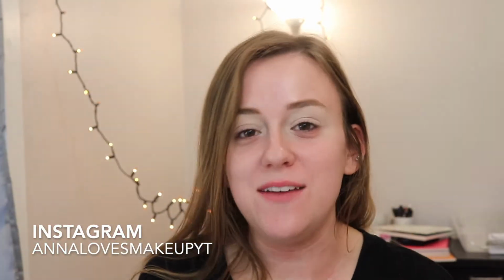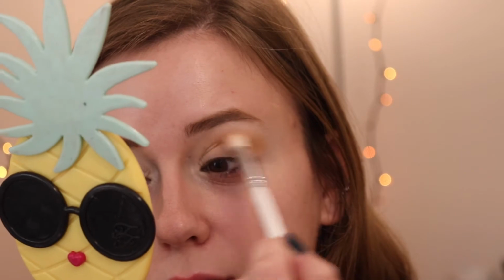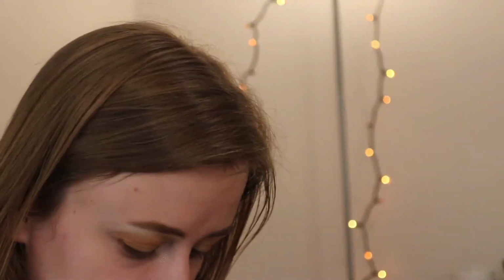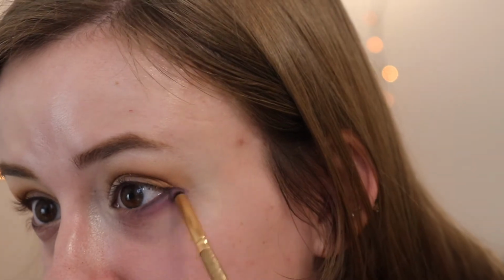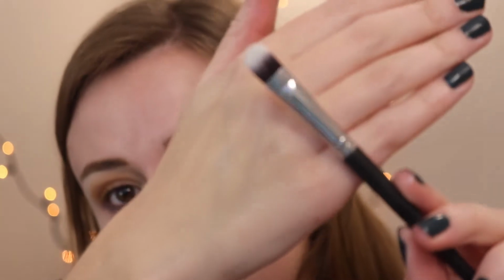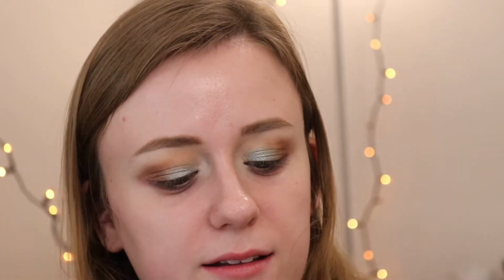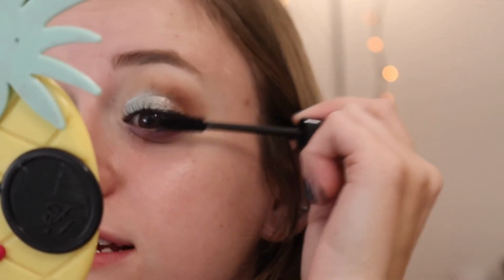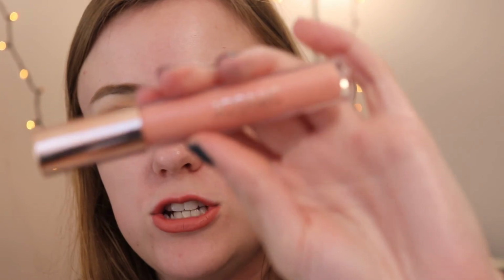PROFUSION FESTIVAL PALETTE 5 LOOKS 1 PALETTE SERIES | LOOK 3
Hi Everyone!
Today we're doing look 3 in my 5 Looks 1 Palette series using the Profusion Festival palette! This is more of a 'color in everyday' sort of look, but I really enjoyed making it!

xoxo

F O L L O W    M E:
My Dog's TikTok: @RascalThePittie

M A K E U P   W O R N:
EYES:
RealHer Brow Definer Pencil
Anastasia Beverly Hills Brow Gel \\ Clear
Too Faced Born This Way Concealer \\ Swan
Profusion Festival Eyeshadow Palette
Hank & Henry Slick With It Liquid Liner
Laura Geller Fortifying Lashes Primer
Lilly Lashes Triple X Mascara

LIPS:
Starburst Watermelon Fave Reds Lip Smackers
Morphe Liquid Lipstick \\ School Girl
Iconic London Lip Plumping Gloss \\ Lovestruck